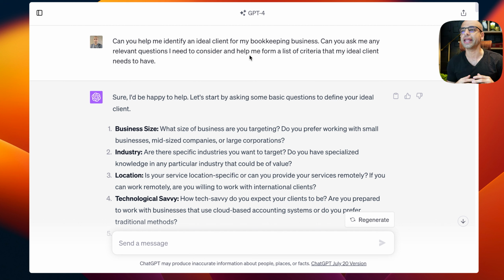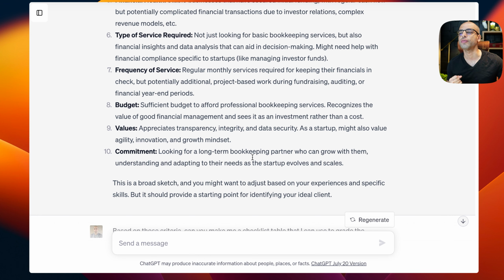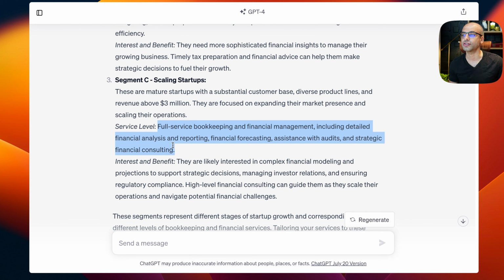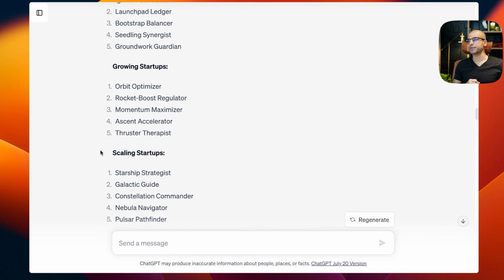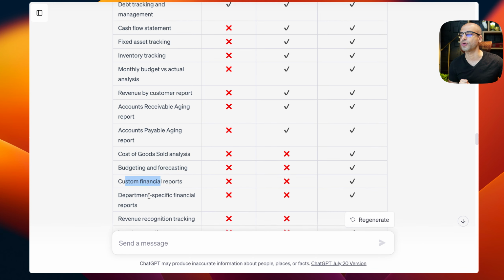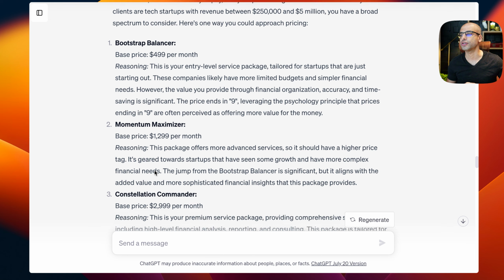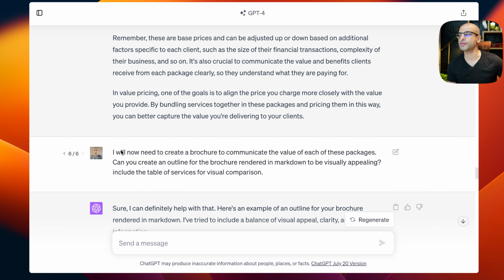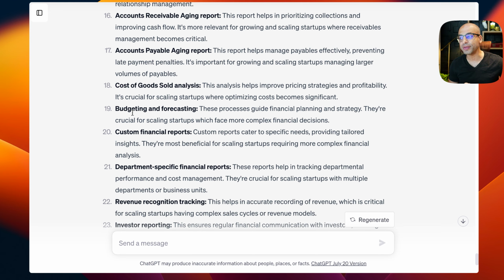The 11 Step Method to Pricing Your Accounting Services Using ChatGPT